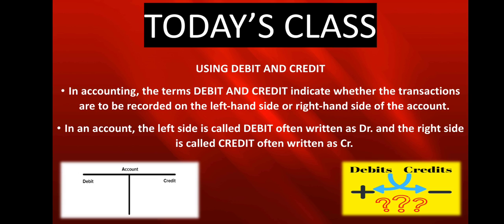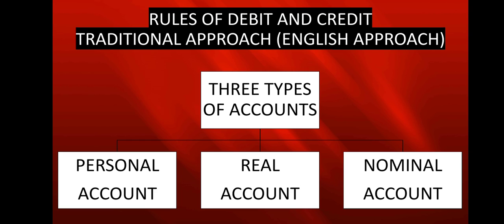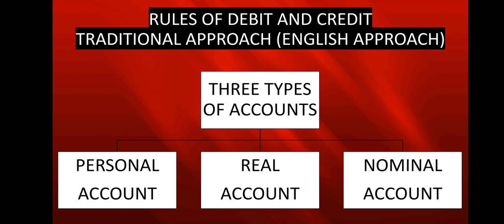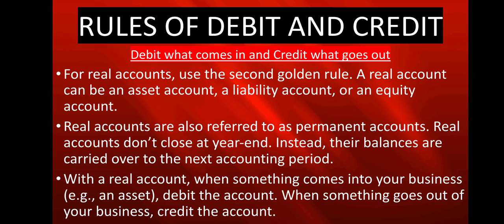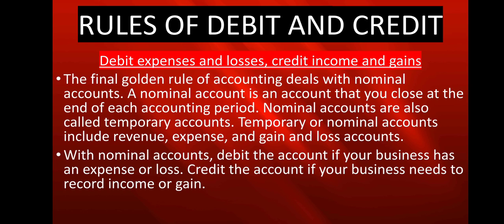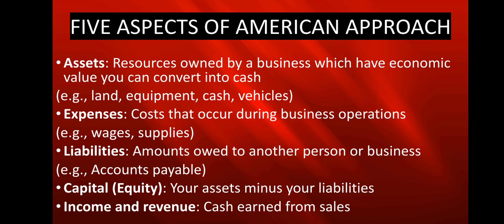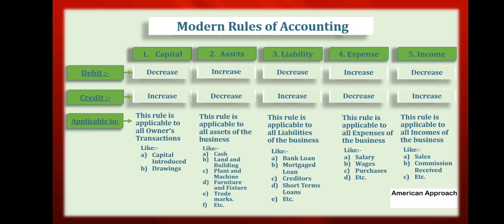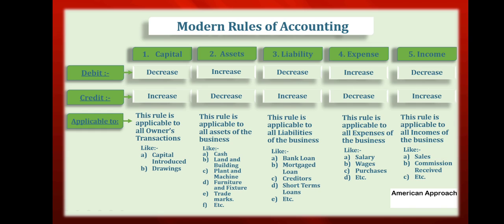Recording of Transactions-I